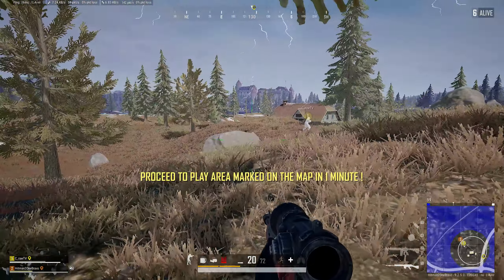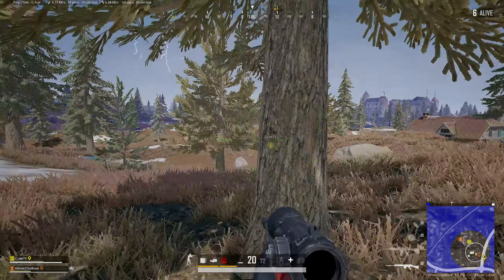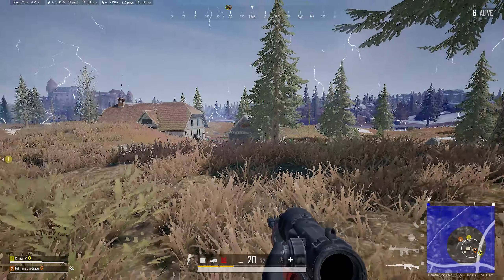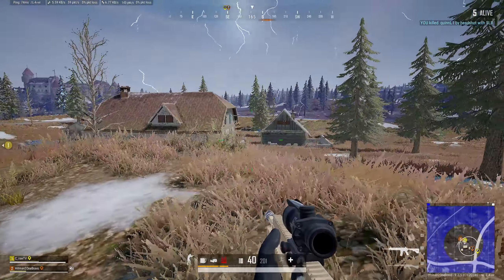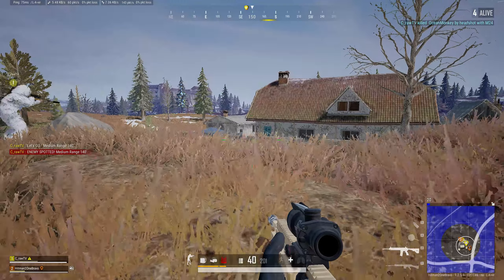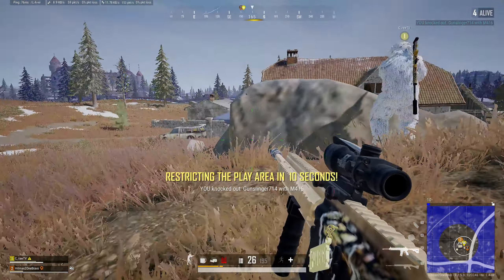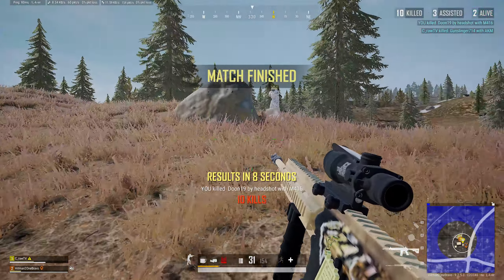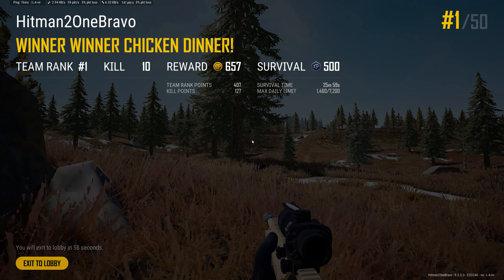PLAYERUNKNOWN'S BATTLEGROUNDS | Shot with GeForce